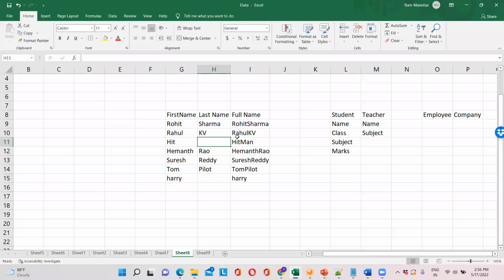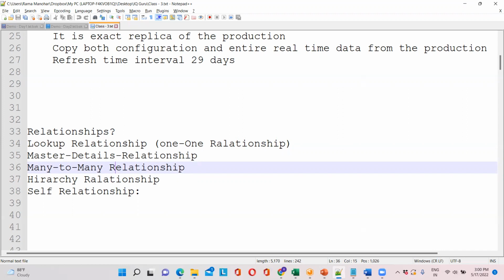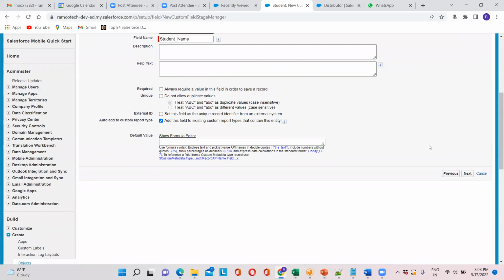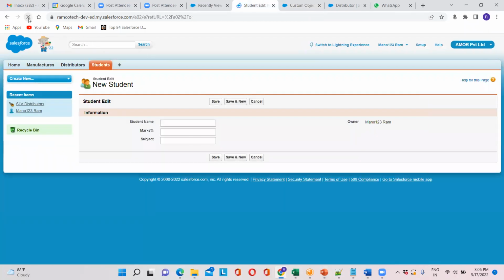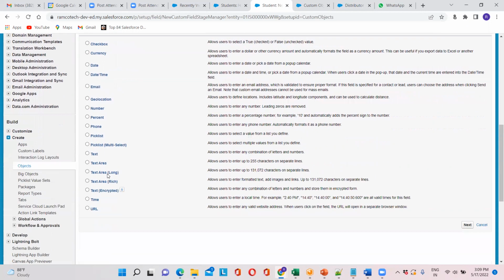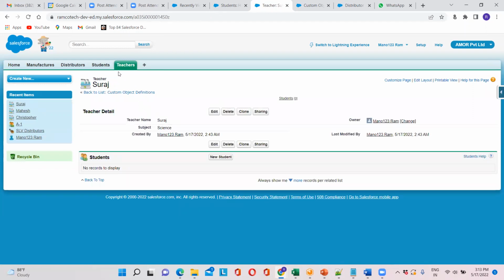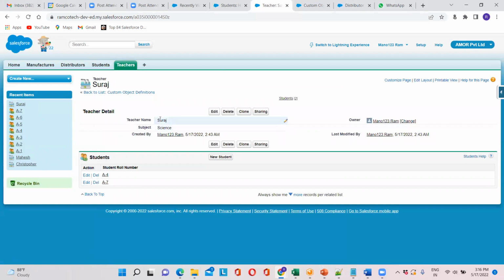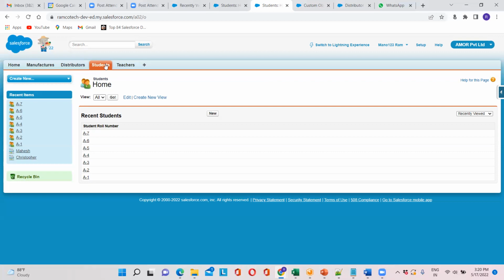SFDC Class17thMay Part2 Priya